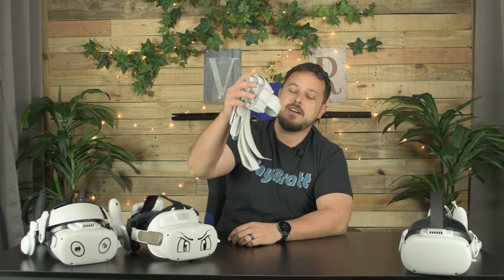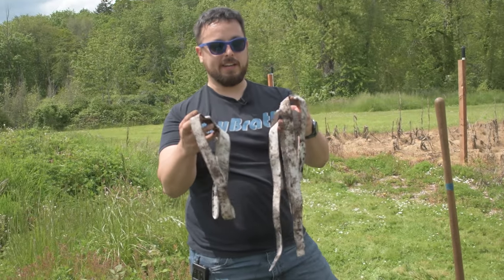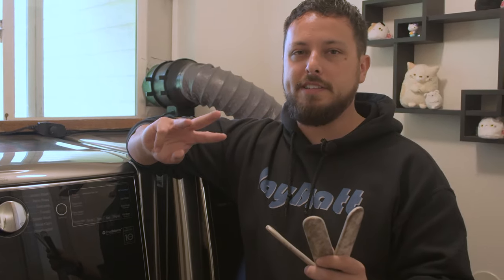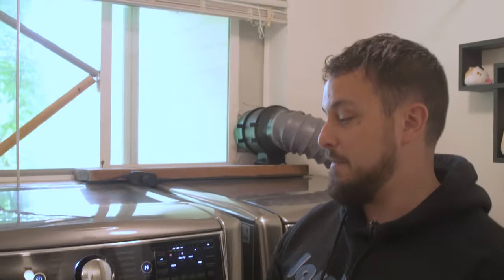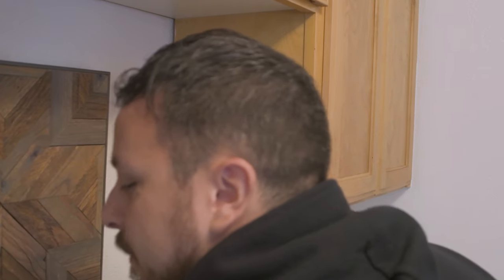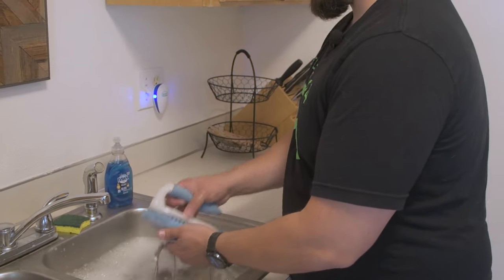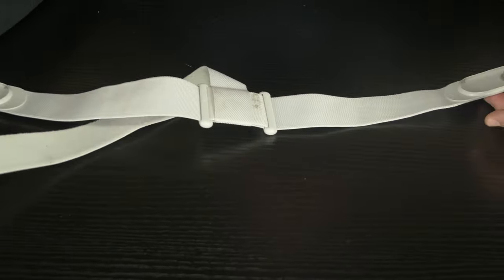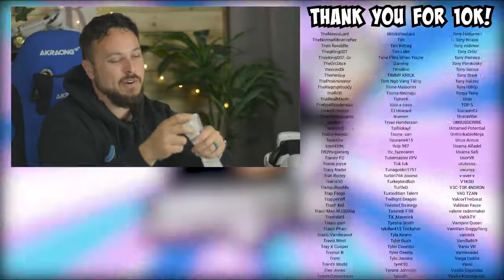Your Quest 2 strap is DIRTY! Let's Clean!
Quest 2 Tips: Clean that Oculus Quest 2 Head Strap!! Stock straps get gross and we're gonna try 3 methods to clean one!

0:00 Quest 2 Stock Straps DIRTY!!
0:18 Intro
0:31 Hanging Outside
0:44 What is THIS?
0:58 DON'T TRY THIS AT HOME
1:25 Rethink Your Life
1:39 How We'll Test
2:23 Washing Machine TEST
2:48 Dishwasher TEST
3:21 Hand Wash TEST
3:54 SOAPY!!!
4:19 Scrub a Dub Dub!
4:44 The RESULTS: Dishwasher
5:08 RESULT 2: Washing Machine
5:32 RESULT 3: Hand Wash
5:50 Final Thoughts
6:10 What do YOU Think?
6:20 Outro

Oculus Quest 2 Dirty Cleaning, washing a Quest 2 strap

My CURRENT QUEST 2 Setup:
256 GB Meta Quest 2
128 GB Meta Quest 2